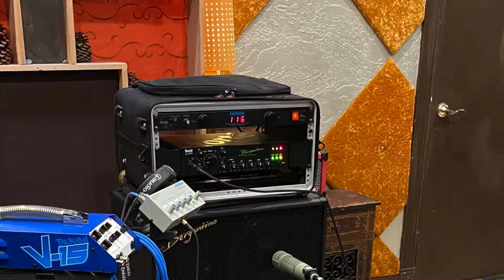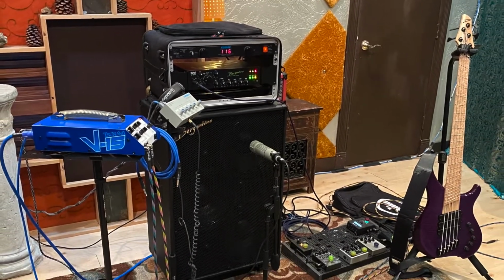John Joyce Interview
John Is an engineer at Capricorn Studio in DownTown San Diego.
They offer Recording - Mixing - and Mastering.
It's a great studio in the heart of the east village.
On this day we recorded Metal Bass Player Bobby Fernandez.
The signal chain was from Bobby's Dingwall ~ Tsunami V-15 ~ Bobby's pedal board ~ The Bergantino Forte HP head to the cab.

We captured 3 tracks from Bobby's Rig.
Track 1 XLR Out of the Tsunami V-15
Track 2 XLR Out of the Bergantino Forte HP Head
Track 3 EV RE20 on the Cab.

The audio at the start and end of this video is Bobby playing and this is just the Balanced Line out of the V-15.